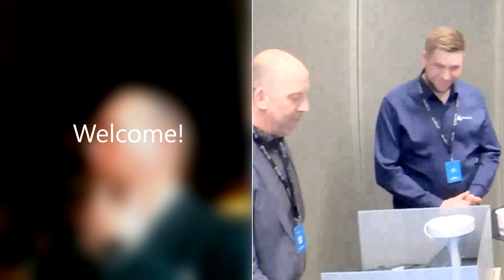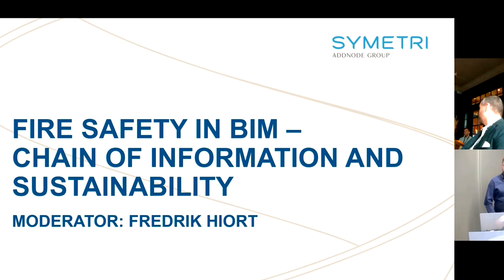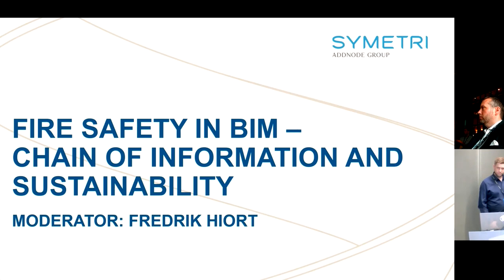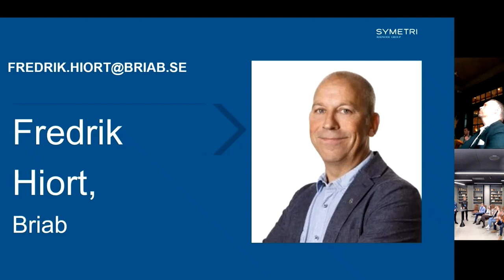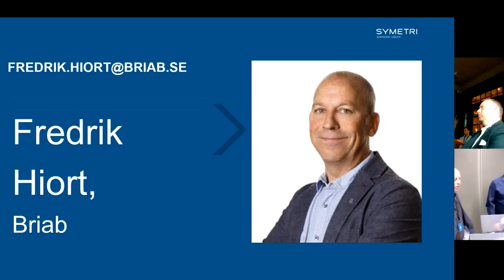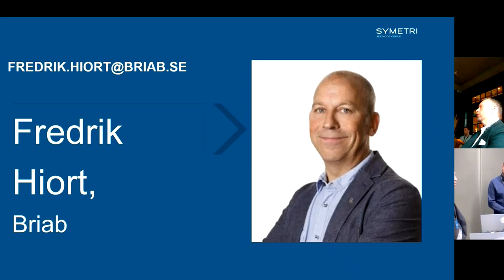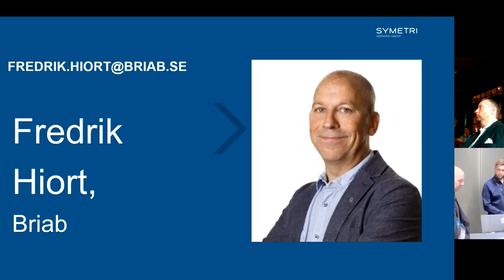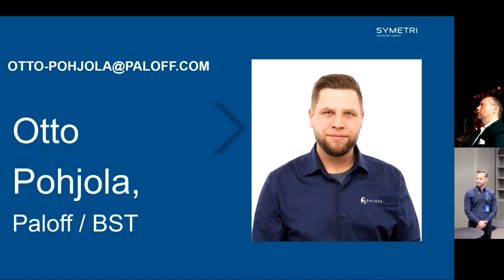Panel discussion: Fire Safety in BIM - chain of information and sustainability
Speakers: Fredrik Hiort, Briab. Jonas Sjövall, BOX Bygg. Ingar Madsen, Oslo Science Park. Otto Pohjola, Paloff/BST.

The fire discipline has stepped into BIM and started to take a more natural position in the design process. We highlight what the entire information chain looks like and how the various stake holders use the fire information – from the contractor to the facility management who will use the information for the entire lifetime of the building.